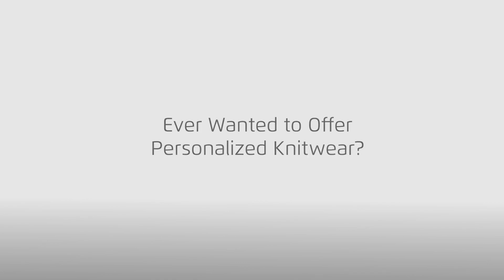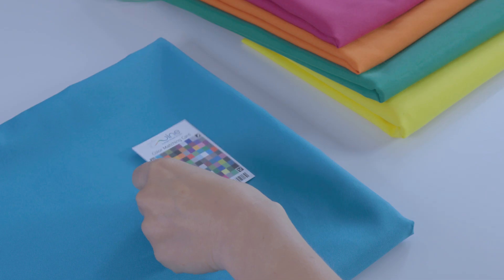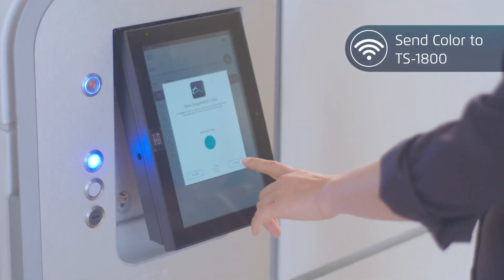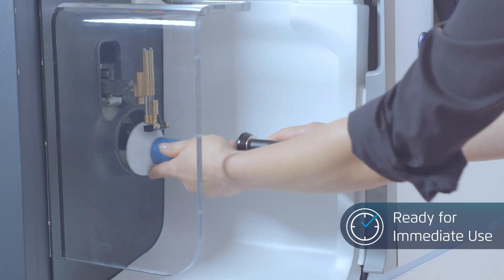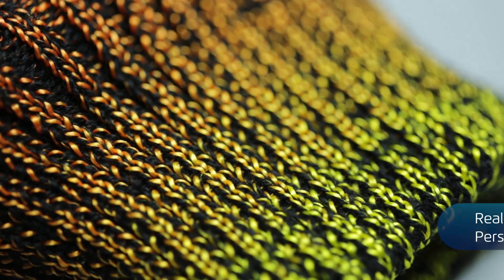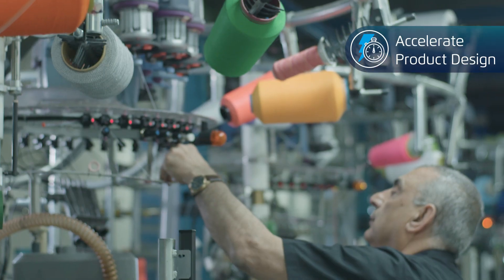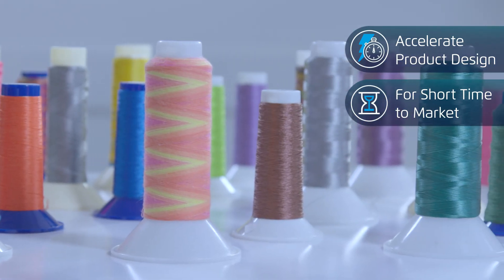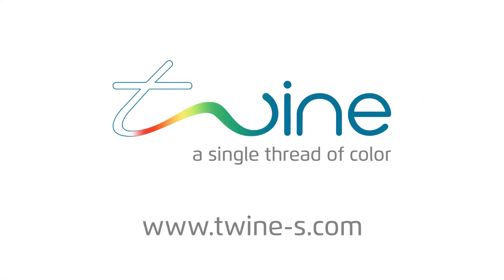Twine Digital Thread Dyeing for Knitting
The TS-1800. A Digital Thread Dyeing System for your knitting needs. Just load your raw or off-the-shelf white thread, and dye it in any color, in any length, on-demand.